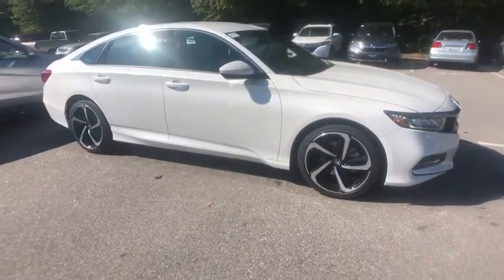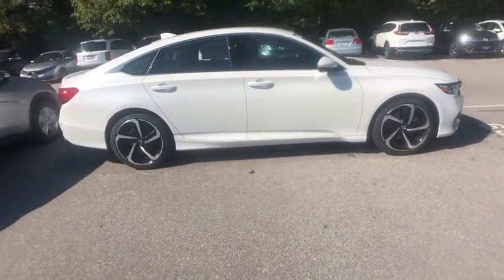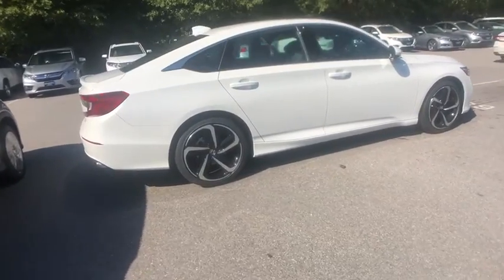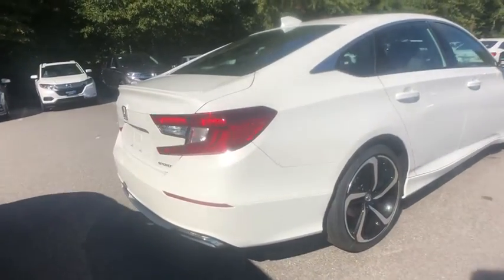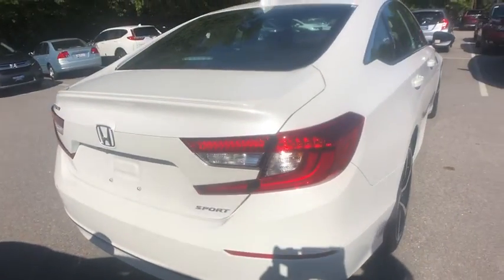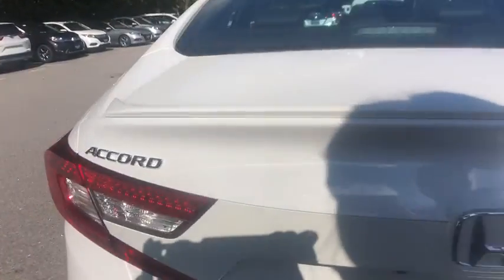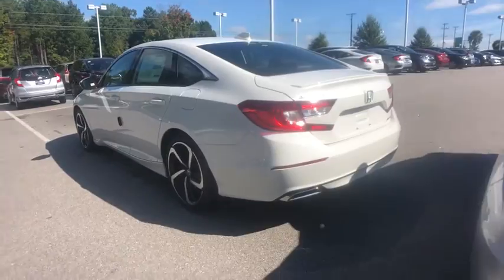2020 Honda Accord Columbia, Lexington, Irmo, West Columbia, Aiken, SC 300085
Platinum White Pearl New 2020 Honda Accord available in Columbia, South Carolina at Honda of Columbia. Servicing the Lexington, Irmo, West Columbia, Aiken, SC area.

2020 Honda Accord Sport 29/35 City/Highway MPGbrbr29/35 City/Highway MPGbrbrHonda of Columbia is not responsible for any price discrepancies, statements of condition, or incorrect equipment listed on any vehicle. Pricing excludes tax, tag, registration and title and includes $225.00 closing fees. It is a charge that is permitted but not required by law and is filed with the S.C. Department of Consumer Affairs. All discounts may not be combined with the low APR. While every reasonable effort is made to ensure the accuracy of this information, we are not responsible for any errors or omissions contained on these pages. Please verify any information in question with Honda of Columbia.
Wheels: 19 Machine-Finished Alloy w/Black Inserts,Front Bucket Seats,Cloth Seat Trim,Radio: 180-Watt AM/FM Audio System,4-Wheel Disc Brakes,Air Conditioning,Electronic Stability Control,Front Center Armrest,Leather Shift Knob,Spoiler,Tachometer,ABS brakes,AM/FM radio,Automatic temperature control,Brake assist,Bumpers: body-color,Delay-off headlights,Driver door bin,Driver vanity mirror,Dual front impact airbags,Dual front side impact airbags,Four wheel independent suspension,Front anti-roll bar,Front dual zone A/C,Front fog lights,Front reading lights,Fully automatic headlights,Illuminated entry,Knee airbag,Leather steering wheel,Low tire pressure warning,Occupant sensing airbag,Outside temperature display,Overhead airbag,Overhead console,Panic alarm,Passenger door bin,Passenger vanity mirror,Power door mirrors,Power driver seat,Power steering,Power windows,Radio data system,Rear anti-roll bar,Rear seat center armrest,Rear window defroster,Remote keyless entry,Security system,Speed control,Speed-sensing steering,Split folding rear seat,Steering wheel mounted audio controls,Telescoping steering wheel,Tilt steering wheel,Traction control,Trip computer,Variably intermittent wipers,8 Speakers,Speed-Sensitive Wipers,Power 4-way driver lumbar support,Exterior Parking Camera Rear,Auto High-beam Headlights,Distance pacing cruise control: Adaptive Cruise Control with Low-Speed Follow,Emergency communication system: HondaLink